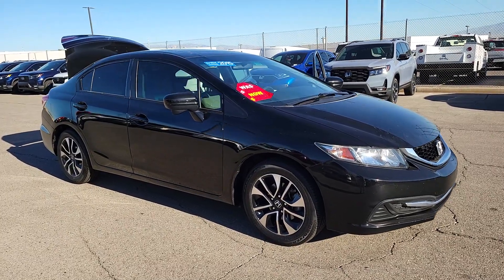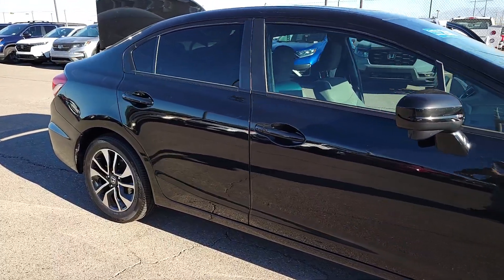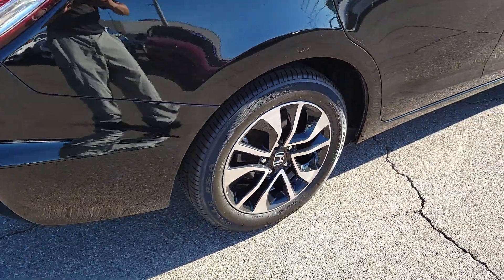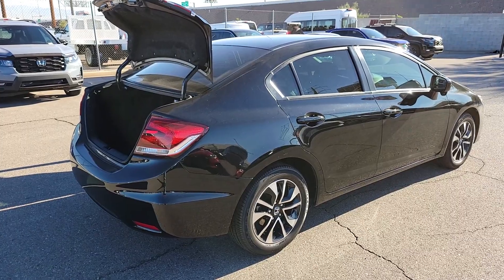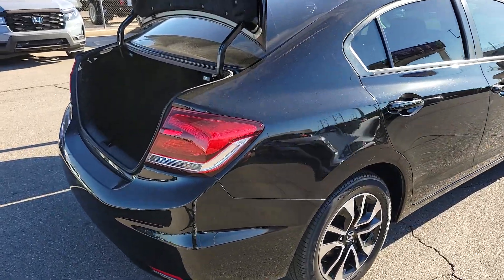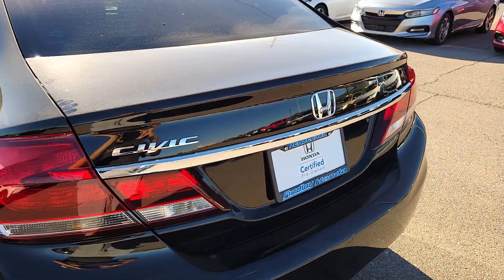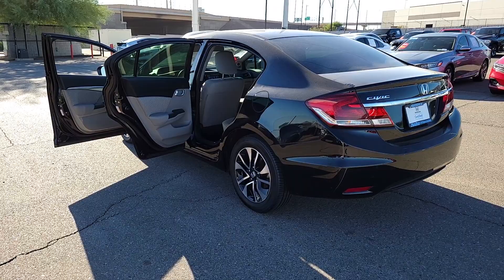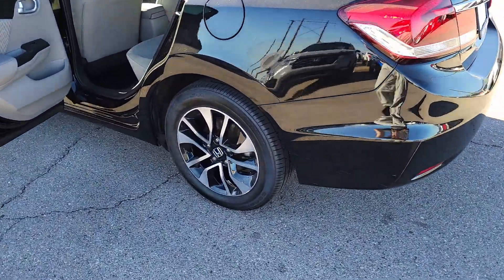2015 Honda Civic Henderson, Las Vegas, Laughlin, St George, Flagstaff, NV H231996A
Crystal Black Pearl [LISTING TYPE] 2015 Honda Civic 4DR CVT EX available in Henderson, Arizona at Findlay Honda Henderson. Servicing the Las Vegas, Laughlin, St George, Flagstaff, NV area.

Side Impact Beams,Dual Stage Driver And Passenger Seat-Mounted Side Airbags,Low Tire Pressure Warning,Dual Stage Driver And Passenger Front Airbags,Curtain 1st And 2nd Row Airbags,Airbag Occupancy Sensor,Rear Child Safety Locks,Outboard Front Lap And Shoulder Safety Belts -inc: Rear Center 3 Point, Height Adjusters and Pretensioners,Back-Up Camera,Right Side Camera,Reclining Front Bucket Seats -inc: driver's seat w/manual height adjustment and adjustable head restraints,6-Way Driver Seat -inc: Manual Fore/Aft Movement,4-Way Passenger Seat -inc: Manual Fore/Aft Movement,60-40 Folding Bench Front Facing Fold Forward Seatback Rear Seat,Manual Tilt/Telescoping Steering Column,HondaLink Selective Service Internet Access,Front Cupholder,Rear Cupholder,Valet Function,Remote Releases -Inc: Mechanical Cargo Access and Mechanical Fuel,Cruise Control w/Steering Wheel Controls,HVAC -inc: Underseat Ducts,Automatic Air Conditioning,Glove Box,Driver Foot Rest,Full Cloth Headliner,Metal-Look Gear Shifter Material,Interior Trim -inc: Metal-Look Instrument Panel Insert, Metal-Look Door Panel Insert and Chrome/Metal-Look Interior Accents,Day-Night Rearview Mirror,Driver And Passenger Visor Vanity Mirrors,Full Floor Console w/Covered Storage and 1 12V DC Power Outlet,Front Map Lights,Fade-To-Off Interior Lighting,Carpet Floor Trim and Carpet Trunk Lid/Rear Cargo Door Trim,Cargo Space Lights,Smart Device Integration,Instrument Panel Bin, Driver / Passenger And Rear Door Bins,Delayed Accessory Power,Driver Information Center,Outside Temp Gauge,Digital/Analog Appearance,Seats w/Cloth Back Material,Manual Adjustable Rear Head Restraints,Sliding Front Center Armrest and Rear Center Armrest,1 Seatback Storage Pocket,Perimeter Alarm,Immobilizer,1 12V DC Power Outlet,Air FiltrationRadio: 160-Watt AM/FM/CD Audio System -inc: 6 speakers, 7 display audio w/high-resolution WVGA (800x480) electrostatic touch-screen and customizable feature settings, HondaLink Next Generation, Pandora compatibility